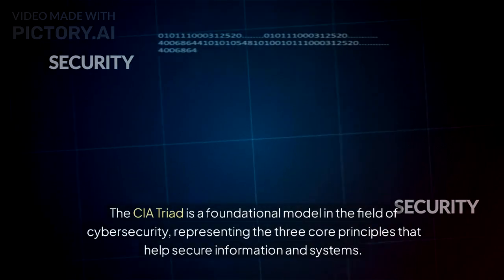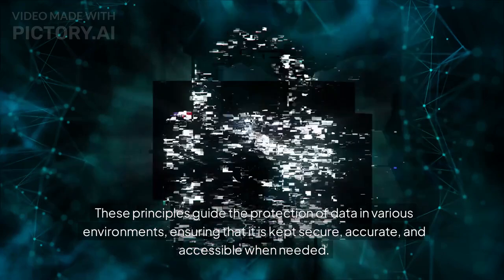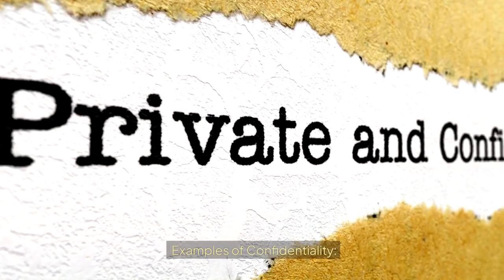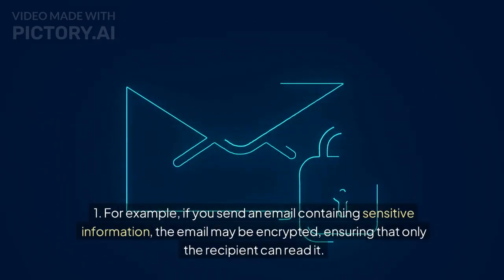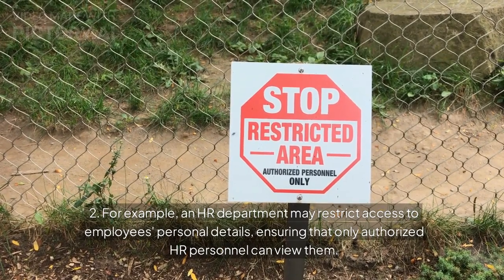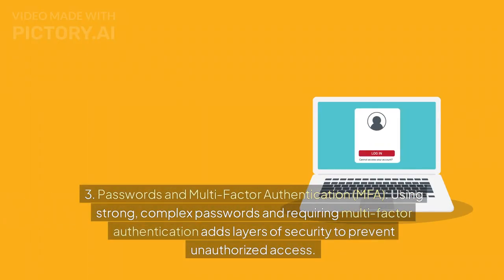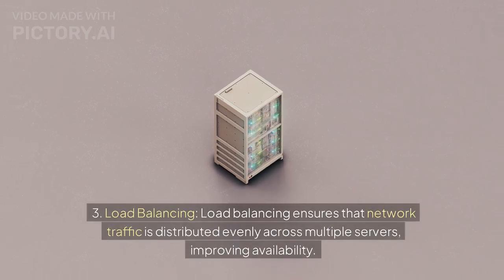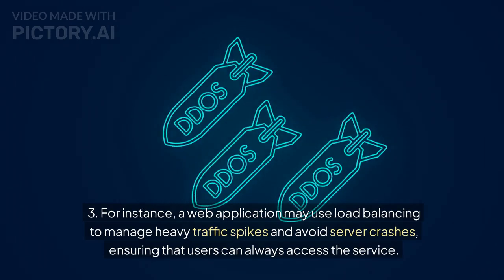Understanding CIA Triad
The CIA Triad is a cybersecurity model focusing on three core principles: Confidentiality (ensuring data is accessible only to authorized users), Integrity (maintaining accurate and unaltered data), and Availability (ensuring data and systems are accessible when needed). These principles guide secure data management and protect against cyber threats.